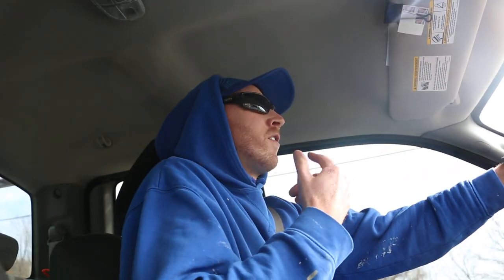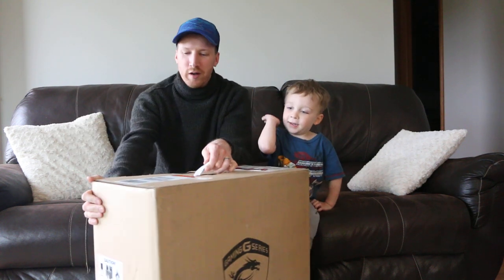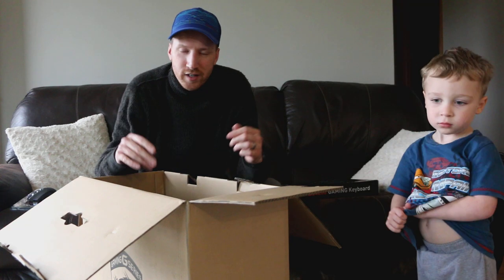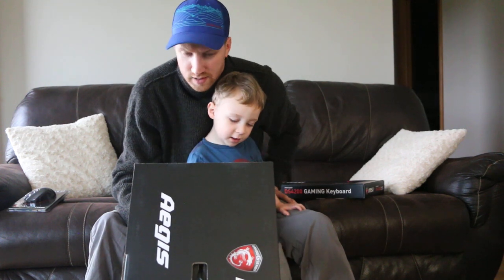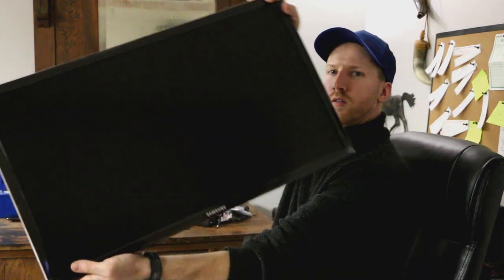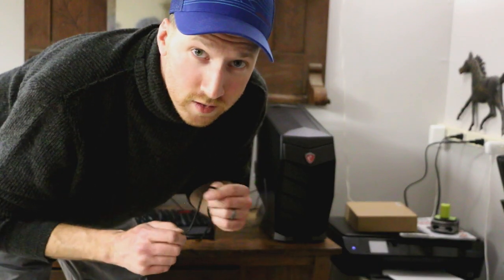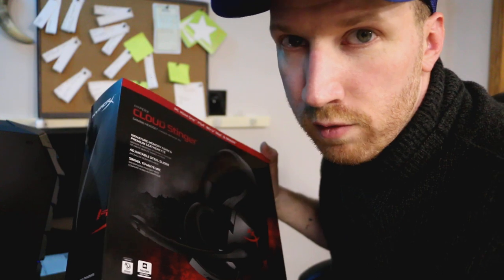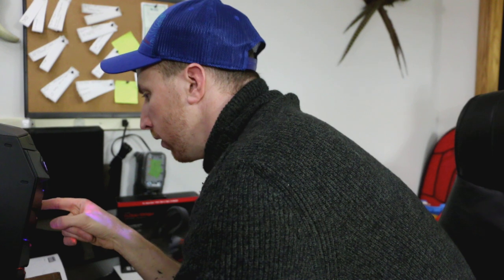MSI Aegis 216us | Unboxing New Computer & Setup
Micah and I unbox a new MSI Aegis 216us! Action starts at 1:23 Troublesome setup. Brand new best in class video editing pc desktop! New surprise toy at 13:53!